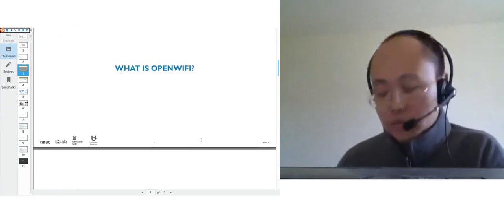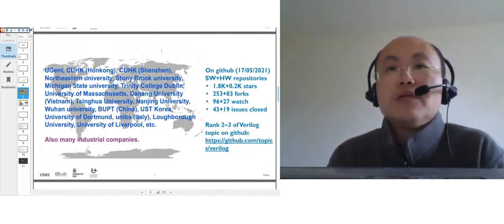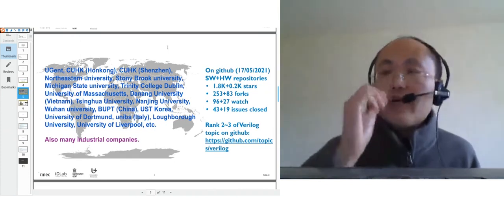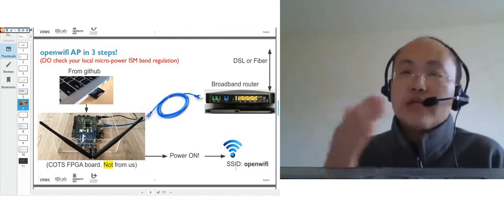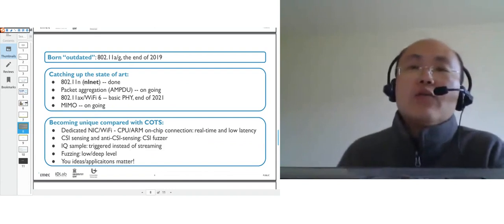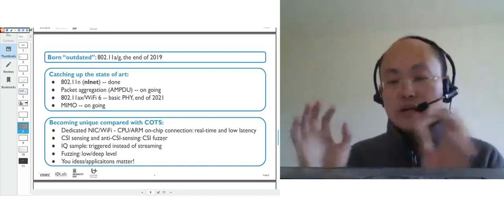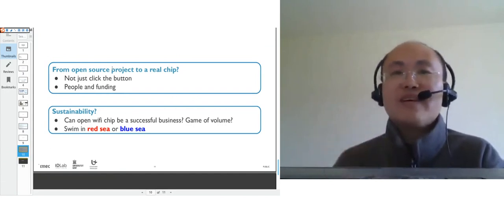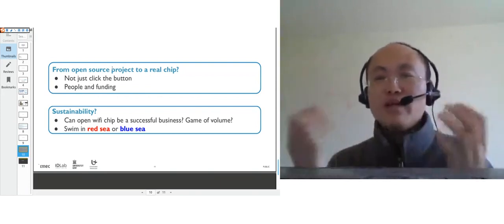openwifi at NGI Forum Open Hardware Workshop NGI Zero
openwifi at

Online session on future of European open hardware

NGI Zero chip projects showcase permission-free innovation at NGI Forum
At the Next Generation Internet Forum event on May 18th 2021, NLnet hosted an online session on the future of European chip development. State-of-the-art projects creating open hardware and permissionless design tools demonstrate how Europe can regain control over electronic devices through transparent, collaborative design and together with industry and policy representatives we discuss what this means for the future.

Open hardware projects funded by NGI Zero (15-16h CEST)

Thomas Kramer
LibrEDA - libre-software framework for physical design of digital integrated circuits [ PDF ]

Staf Verhaegen
Chips4Makers ASICs - ASIC production flows compatible with reciprocal licensed blocks using a libre licensed software flow [ PDF ]

Luke Kenneth Casson Leighton
Libre-SOC - Development of libre-licensed hybrid 3D CPU-GPU-VPU [ MP4 ]

David Lanzendoerfer
LibreSilicon - open source semiconductor manufacturing process standard [ PDF ]

Xianjun Jiao
Openwifi - open source Wi-Fi chip design [ PDF ]

Charles Papon
SpinalHDL, VexRiscv, SaxonSoc - design tools and facilities to develop open source system-on-chip optimized for FPGA [ PDF ]

Panel discussion moderated by Rob Taylor (16-17h CEST)

Bunnie Huang
Developer, activist and writer on open hardware and reverse engineering (Betrusted, Precursor, Novena)

Olof Kindgren
Lead developer of Edalize/FuseSOC and director of the FOSSi Foundation

Sally Ward-Foxton
European Correspondent, EE Times

David Tester
Technical Director, Ensilica

Maria M. Valado
R&D Project Leader, Imec

Jana Nieder
Research Group Leader and Coordinator of the Advanced Materials and Computation Cluster INL

Mohamed Kassem
cofounder and CTO of the open innovation hardware creation platform efabless corporation